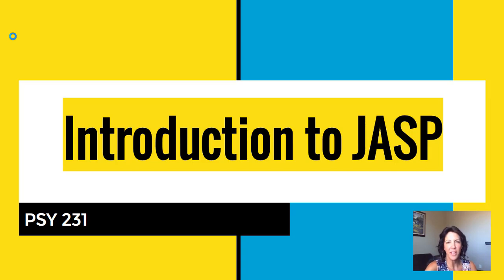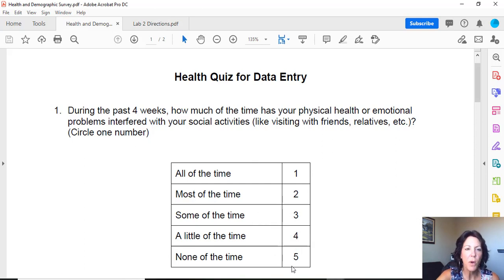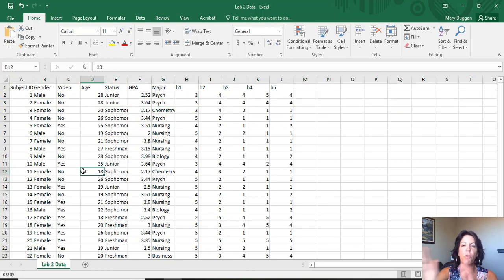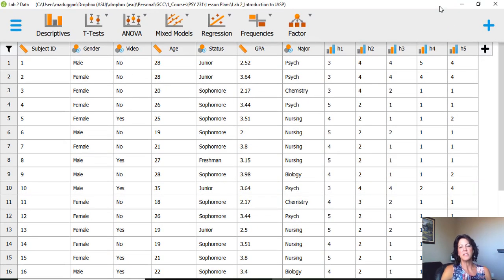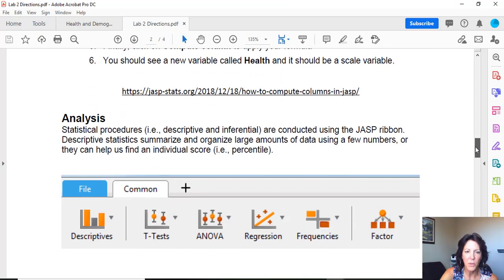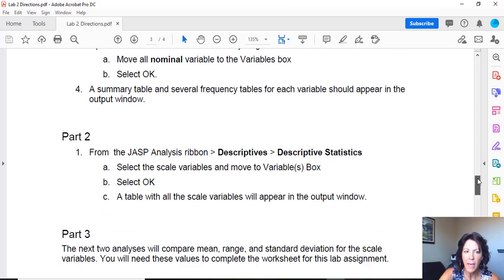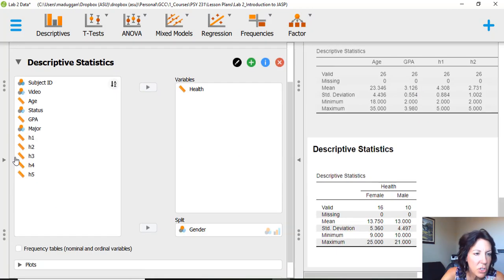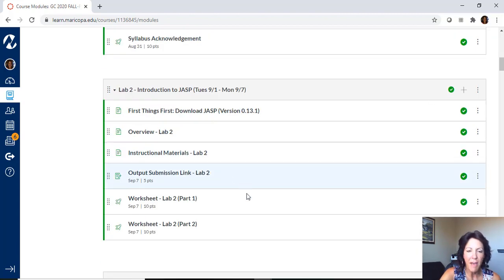PSY 231 Video 2.3: Introduction to JASP